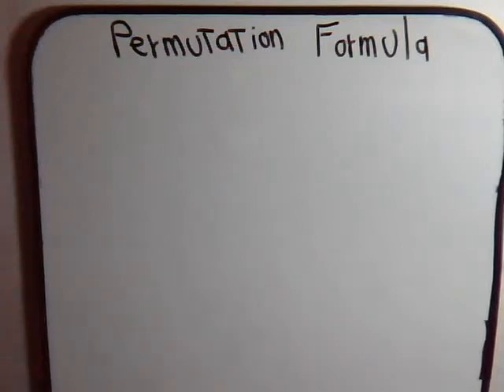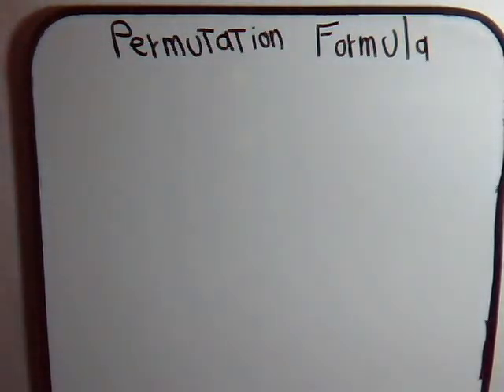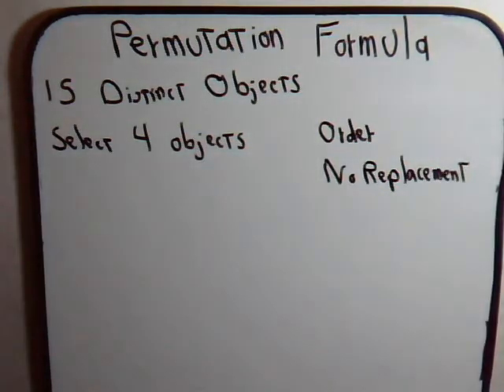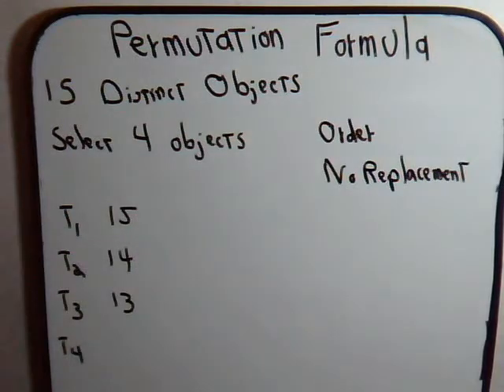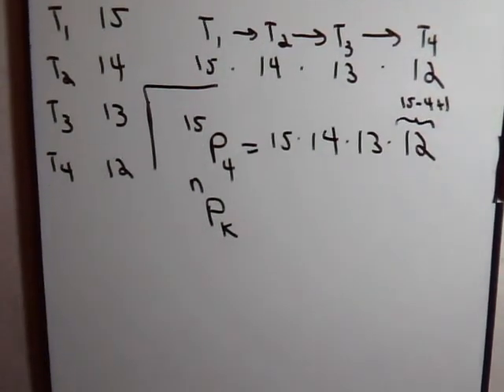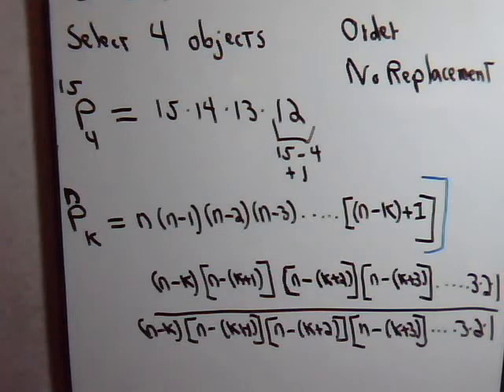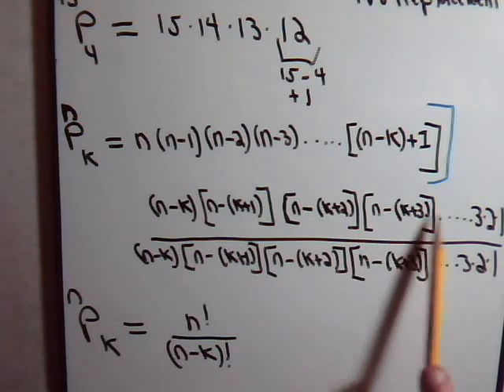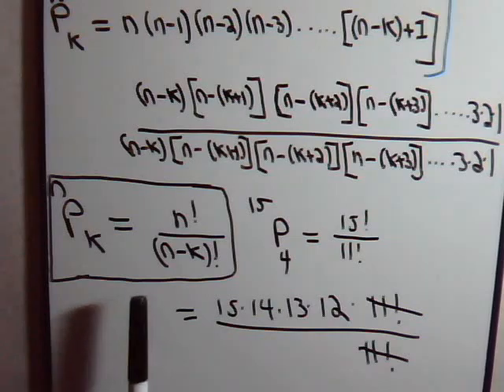Permutation Formula: Part-2